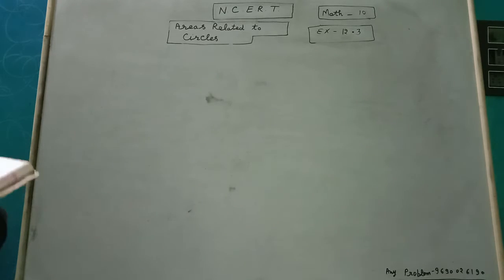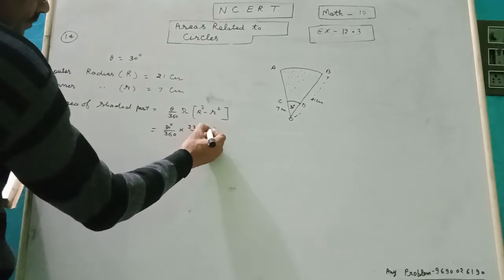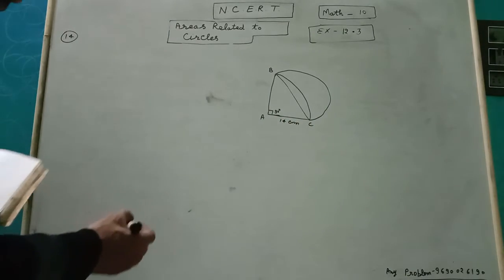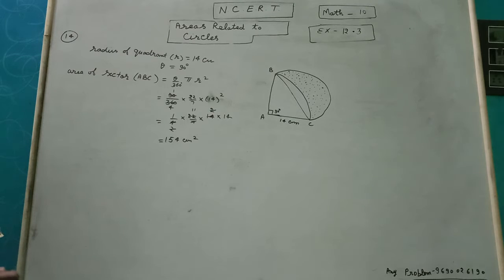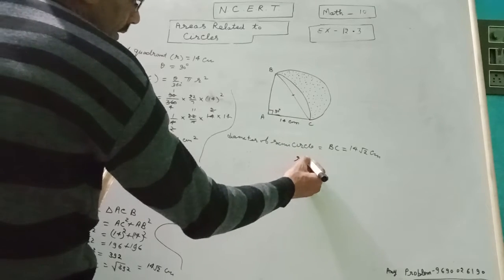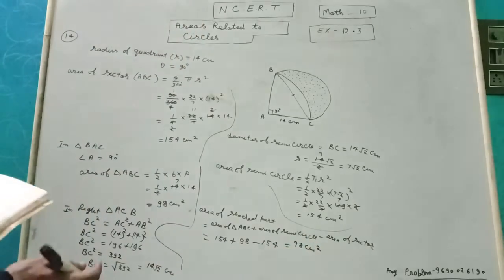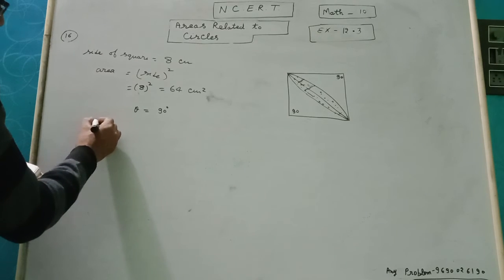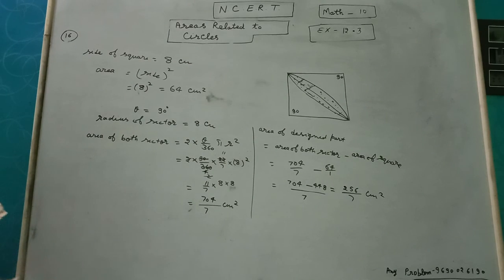Class 10 English NCERT math exercise (Chapter) 12.3 Circle⭕ Chapter